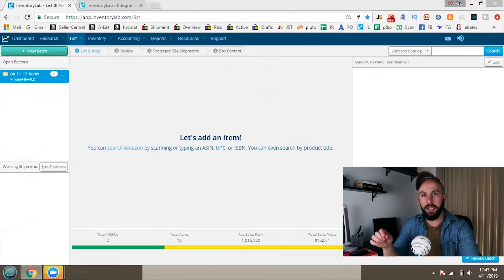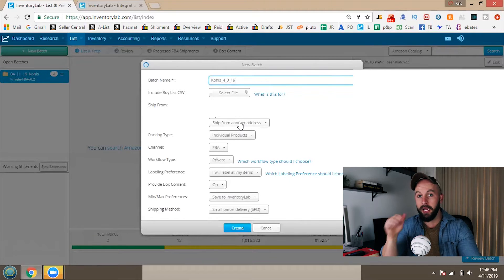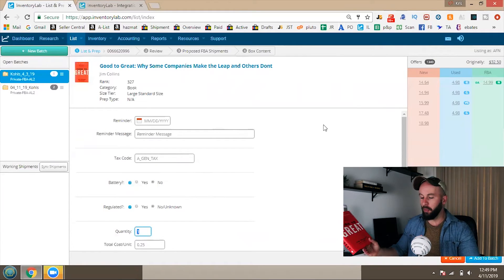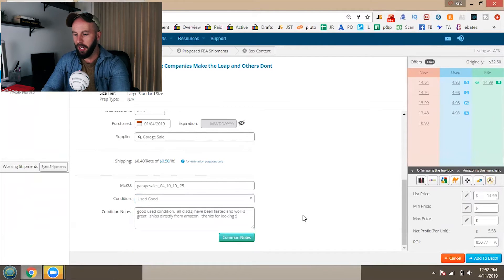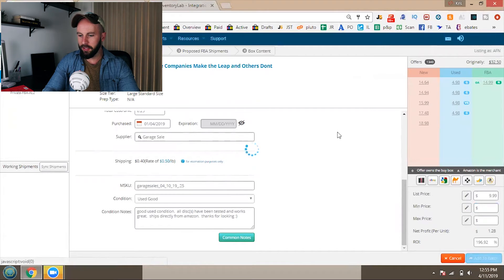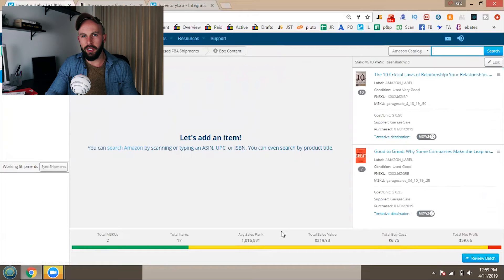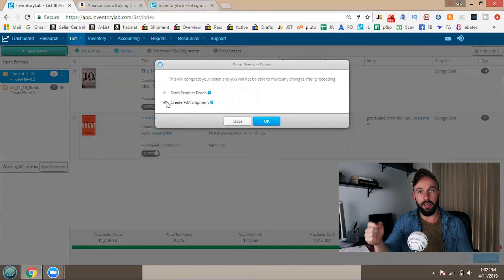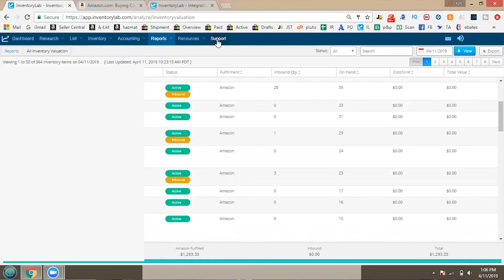Inventory Lab Walkthrough For Amazon FBA | Tutorial Series Episode 1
►APPLY TO MAKE MONEY WITH ME
(Sold Out)